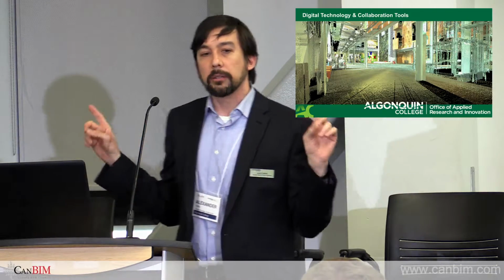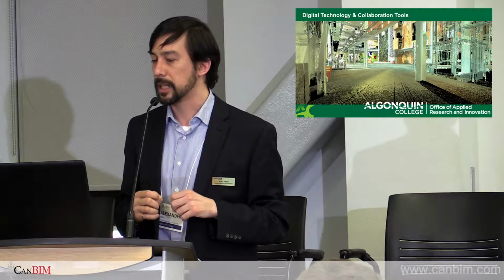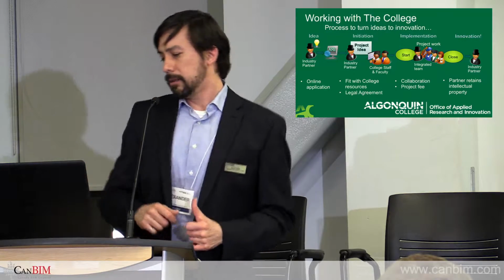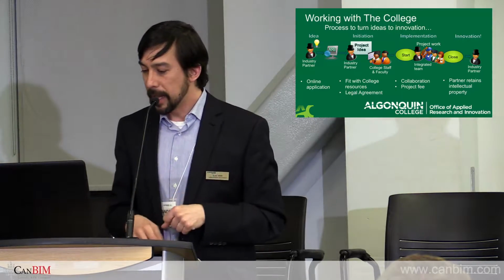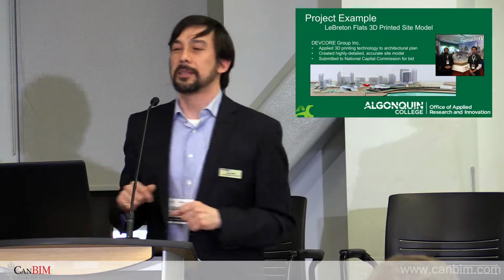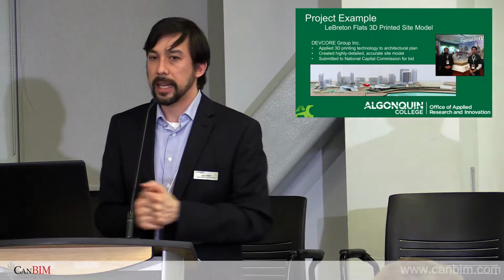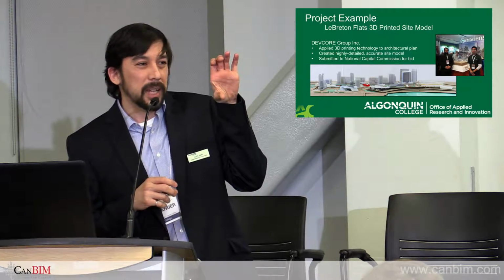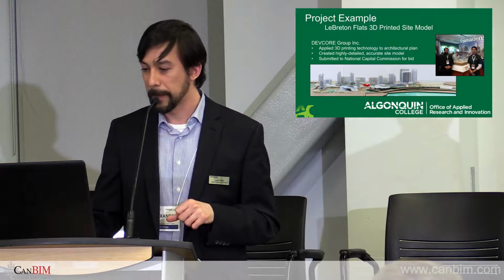Algonquin College Applied Research; Adding Value to Industry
Alexander Yang, Project Manager,  Construction, Algonquin College